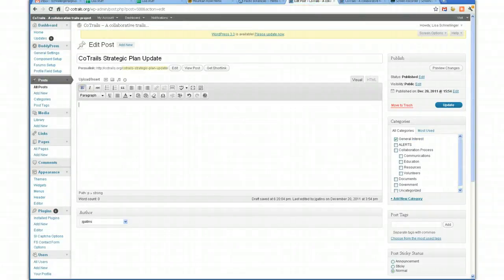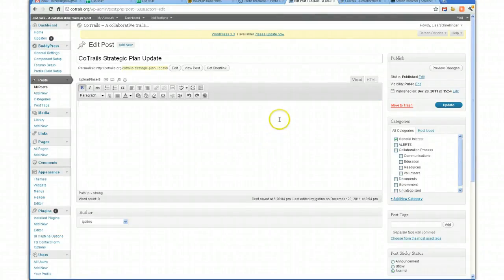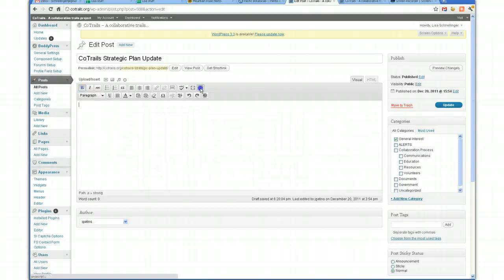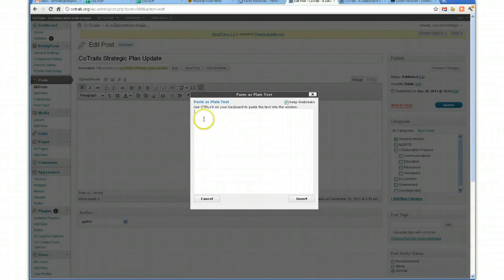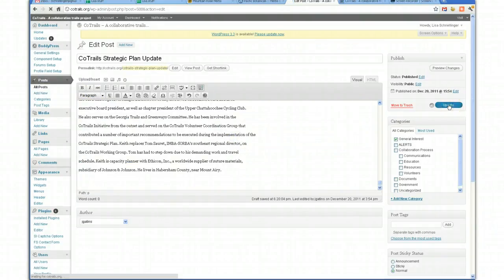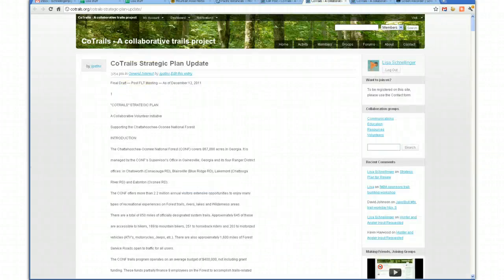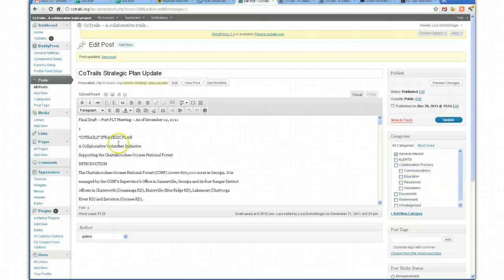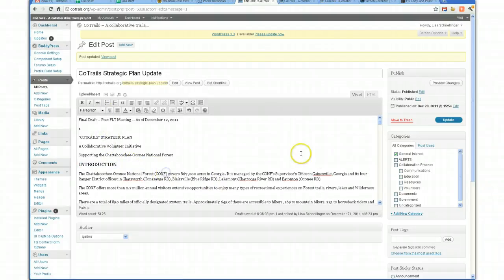CoTrails Paste Text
How to copy-paste text in WordPress